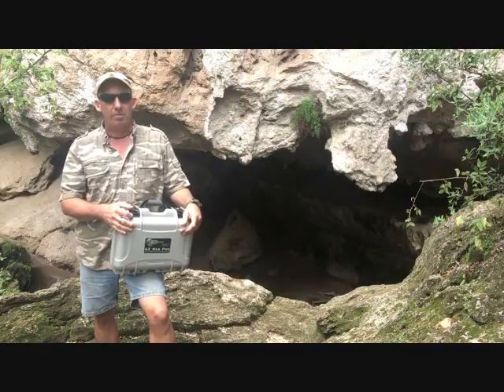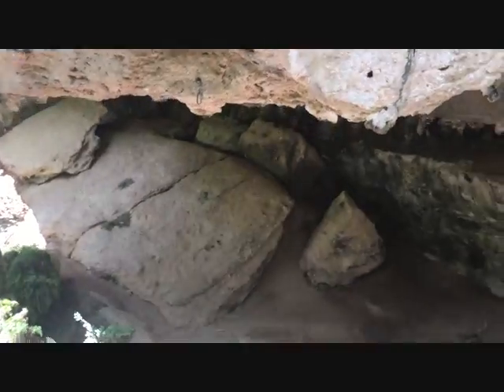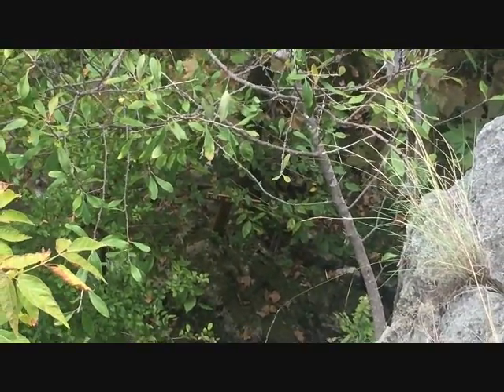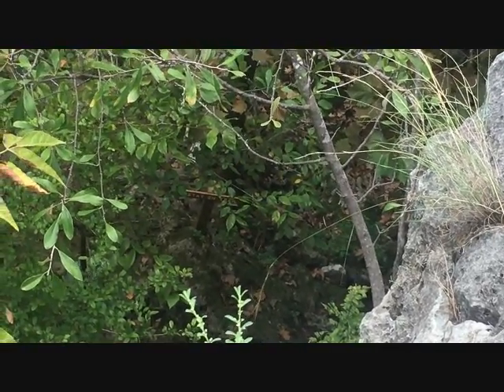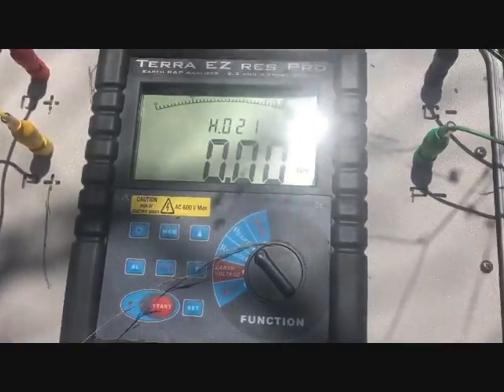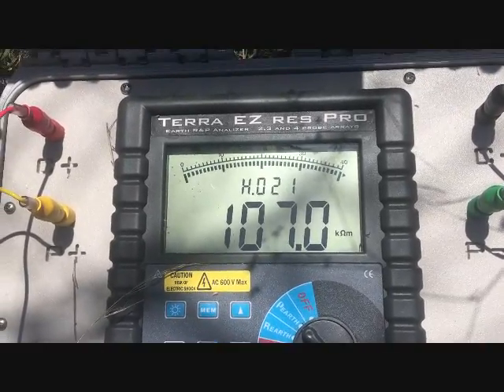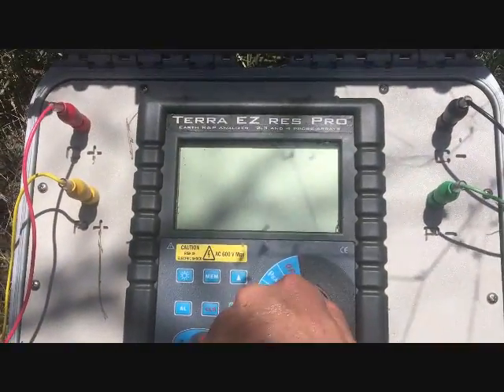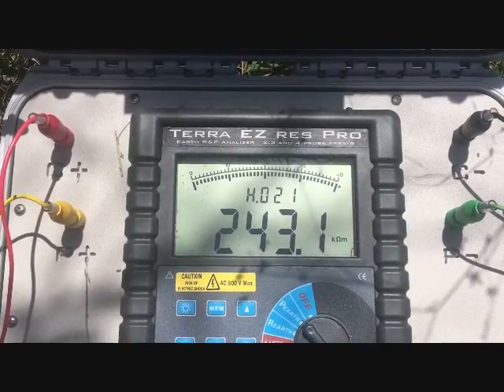How to find a cave with the EZ RES PRO #2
Robert Leonard with Terra Exploration Group demonstrates how to find a cave with the EZ RES pro... A very easy to use professional resistivity meter.